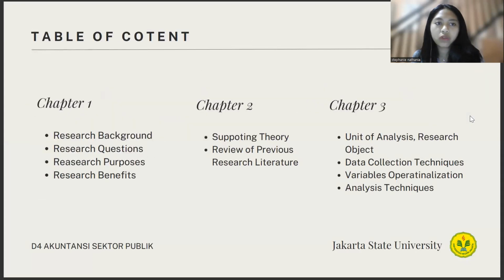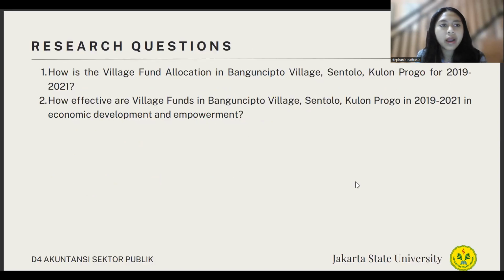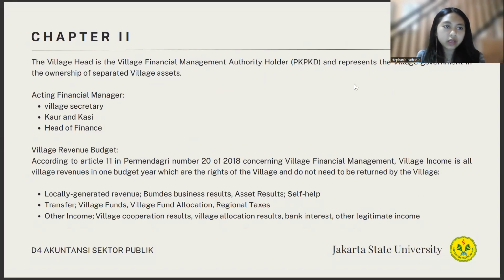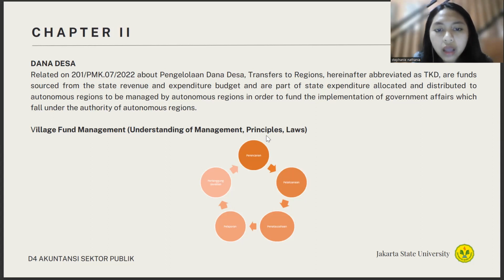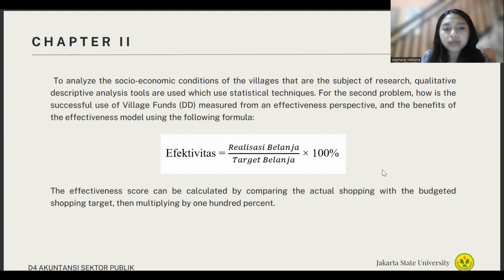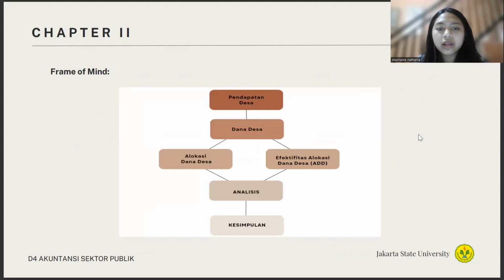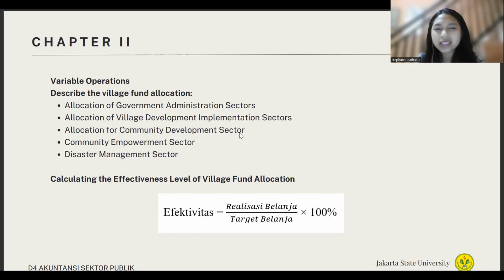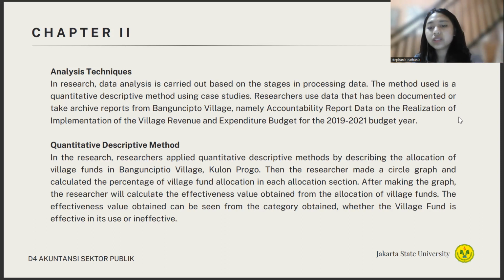PRESENTASI SEMINAR PROPOSAL STEPHANIE NATHANIA - 1704519051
Saya Stephanie Nathania dengan NIM 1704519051 membuat video ini untuk memenuhi syarat kelulusan sebagai Sarjana Terapan Akuntansi Sektor Publik.